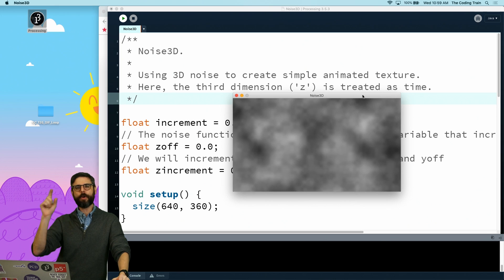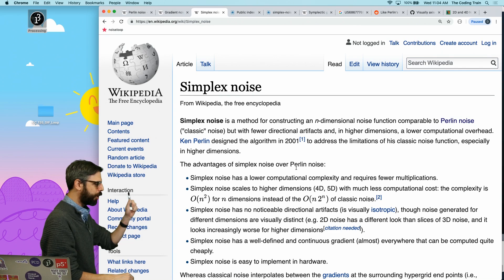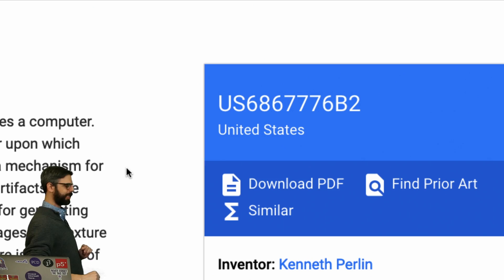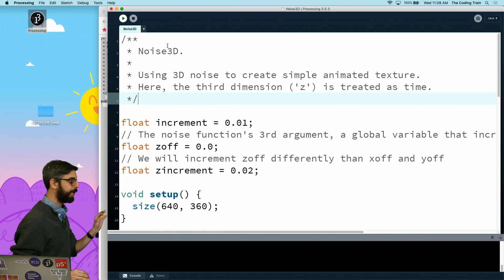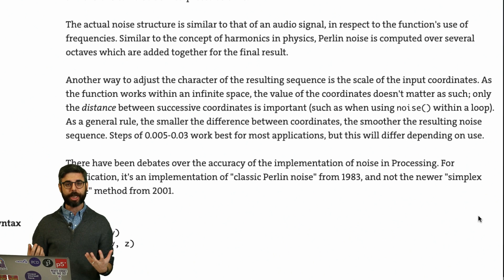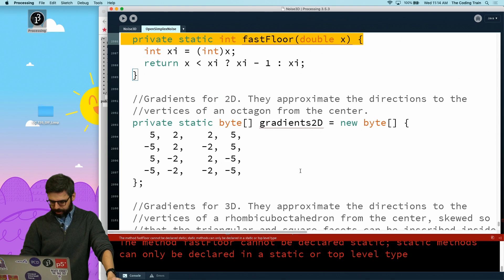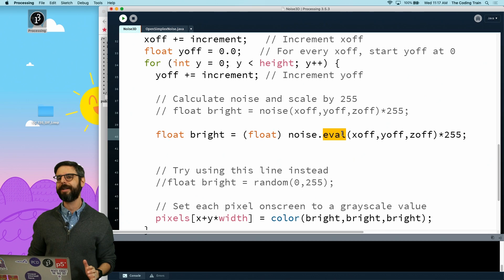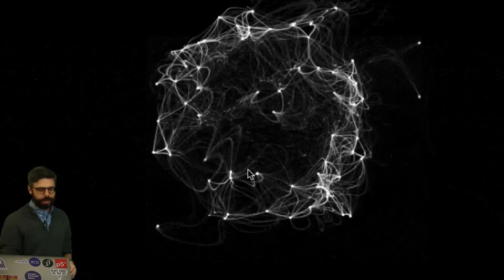I.7 : What is OpenSimplex Noise?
Simplex Noise (2001) is an improvement on "classic" Perlin noise (1983). I discuss a bit of the history of noise algorithms and show how to use the Java source code for Open Simplex Noise in Processing.